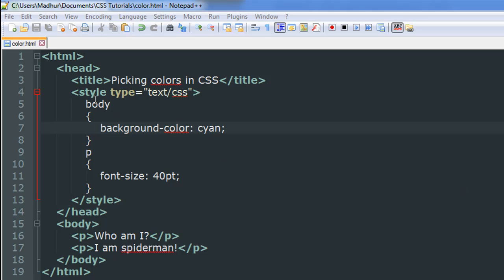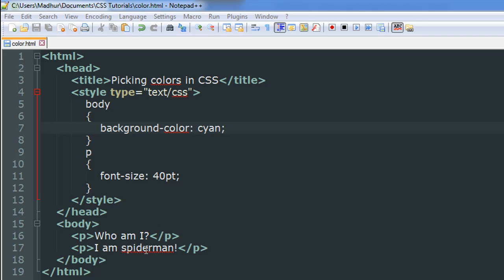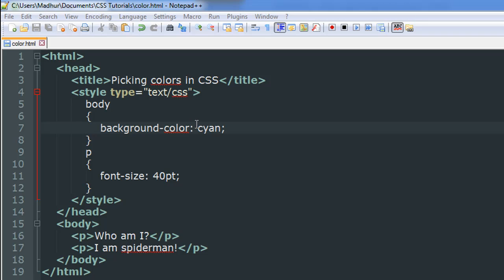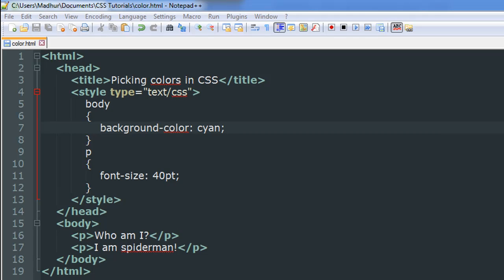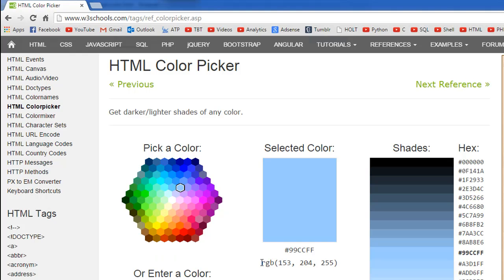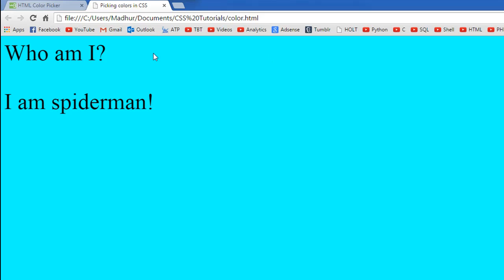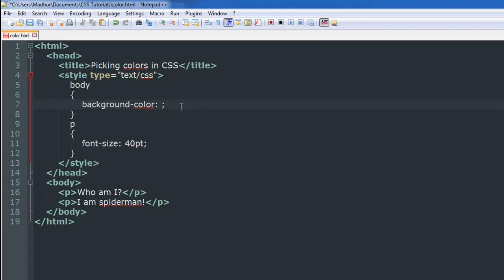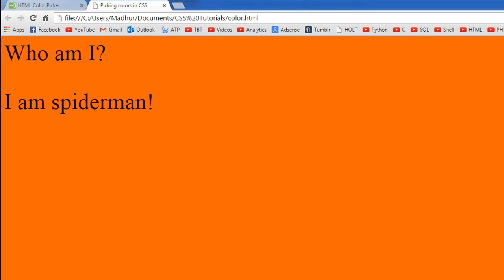CSS Tutorial - 13: Working with Colors